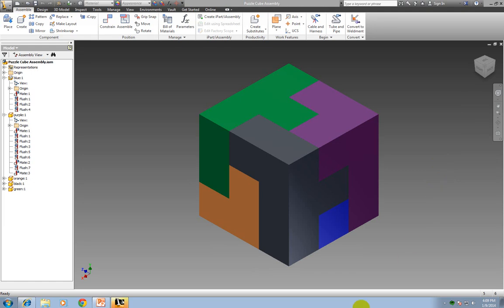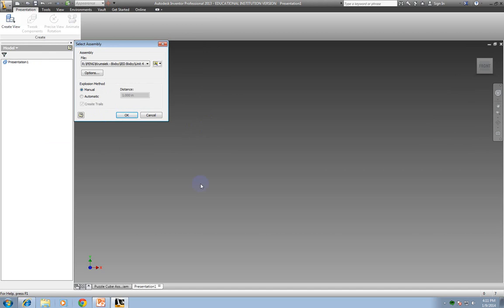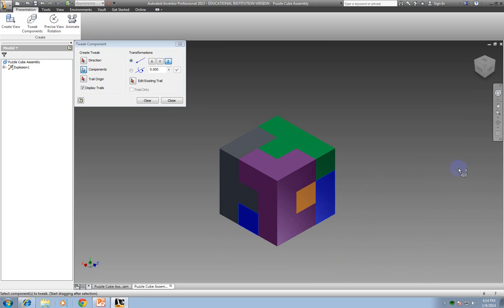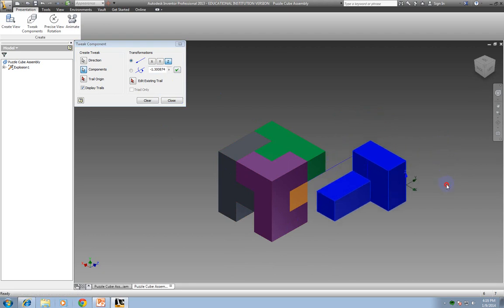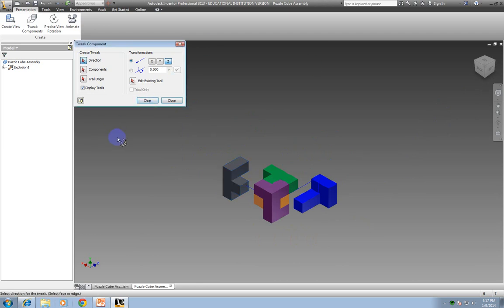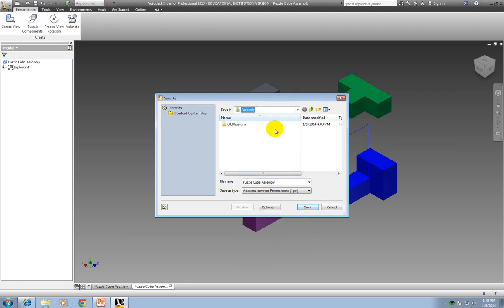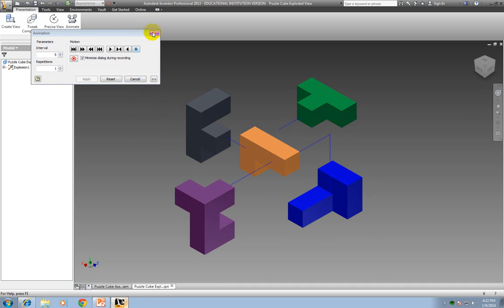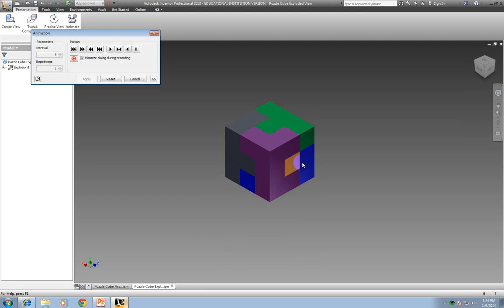Exploded View Practice Video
Upon completion of the assembly of the puzzle cube, watch this video to learn to make an exploded view.